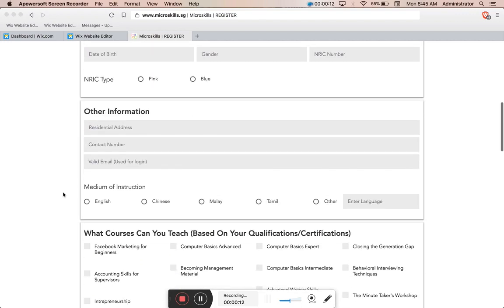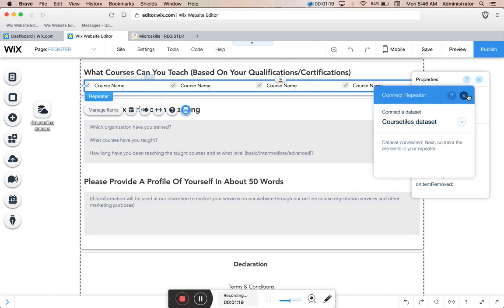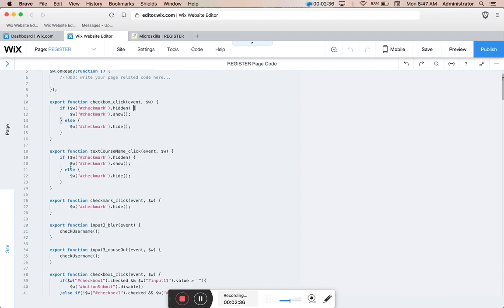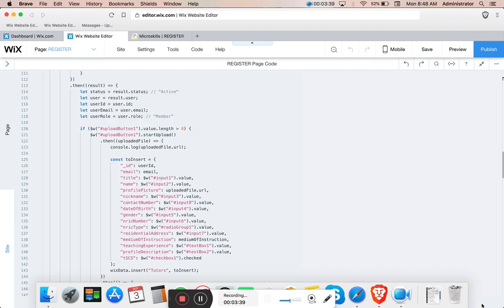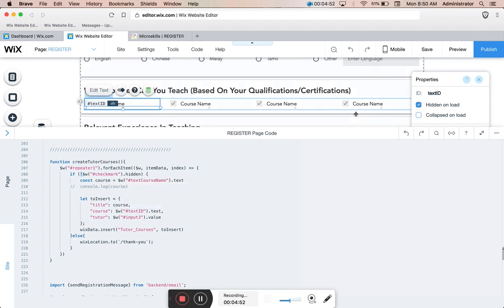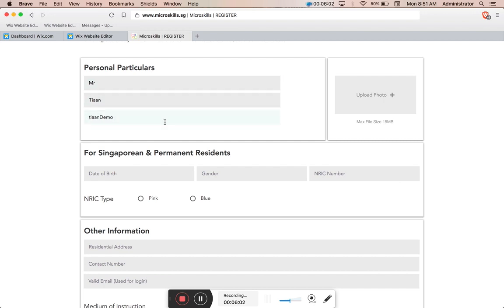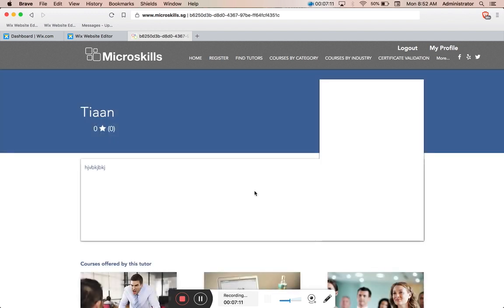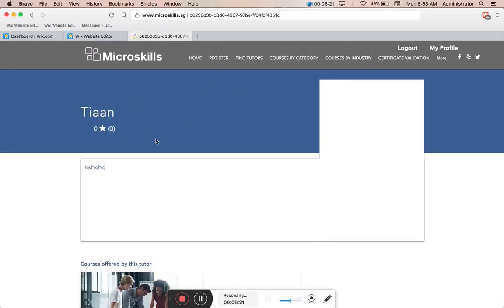Dynamic Checkboxes for your WiX Site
How to create dynamic checkboxes for your WiX Site